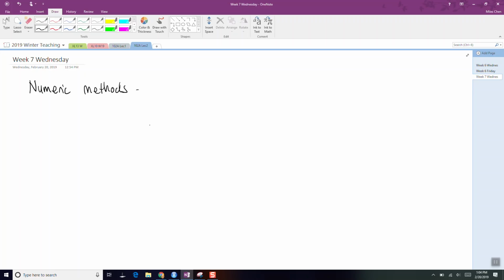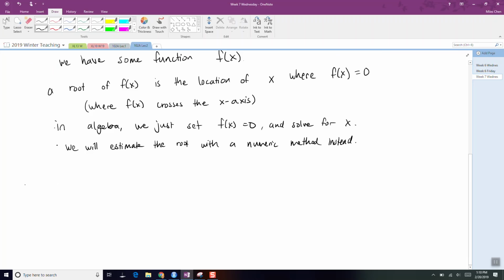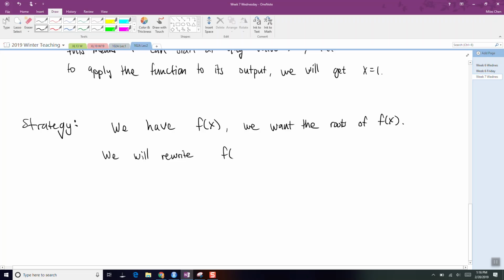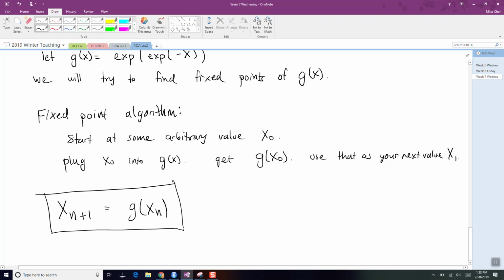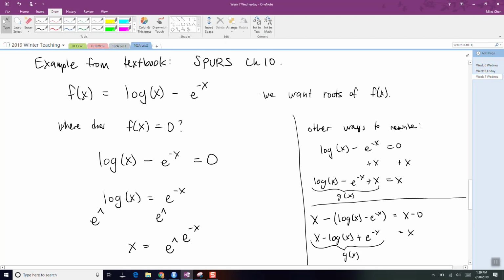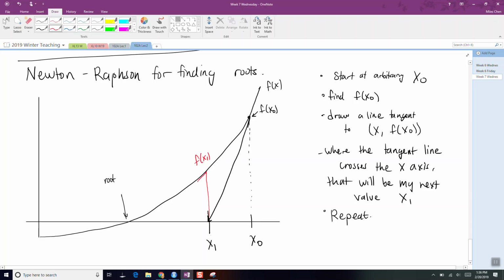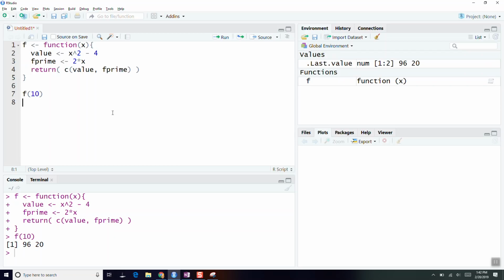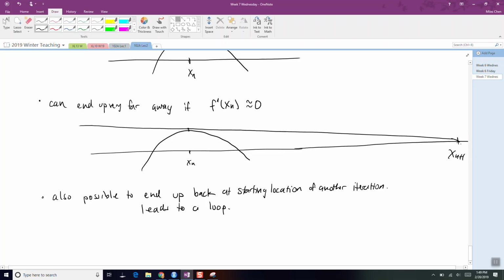2 20 2019 Stats 102A Lec 2